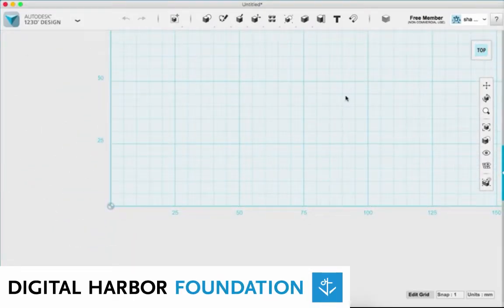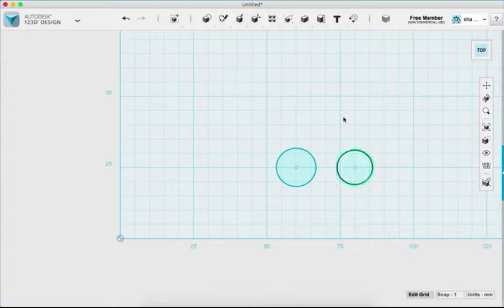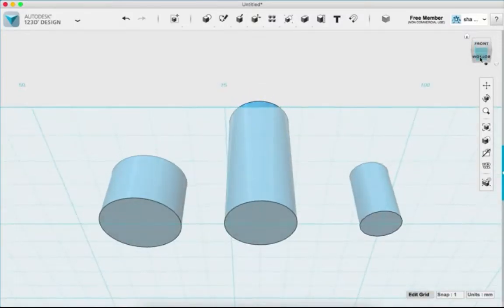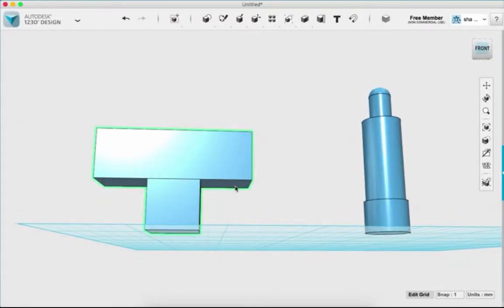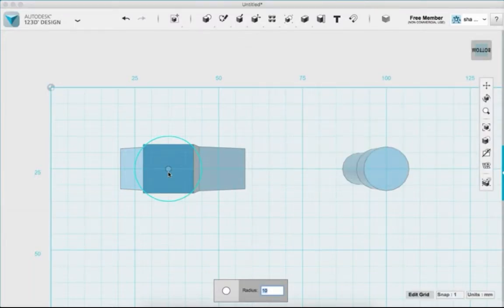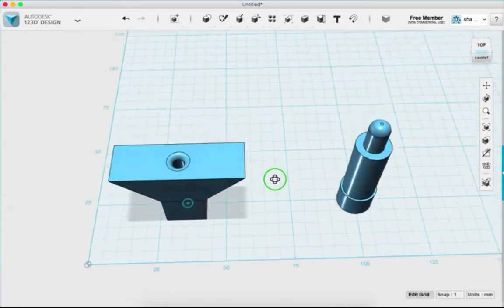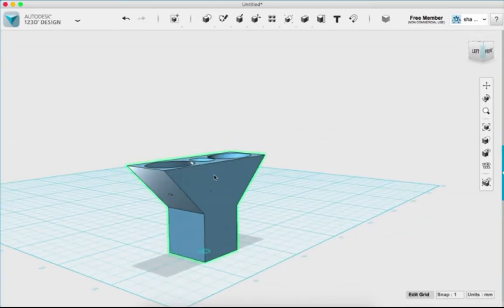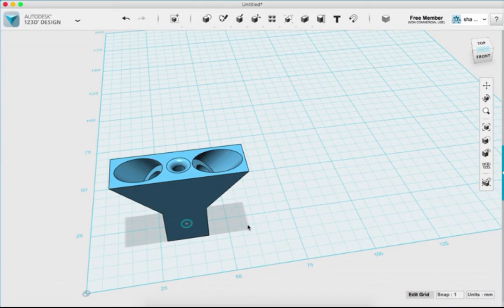Marker Holder Design